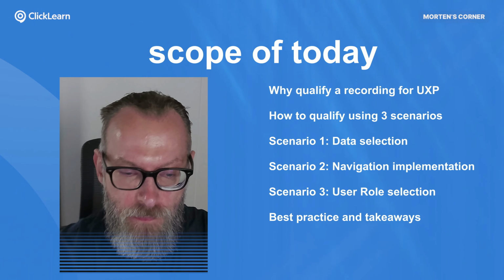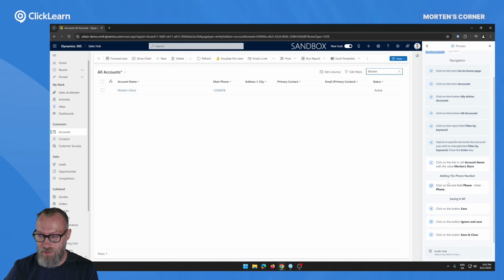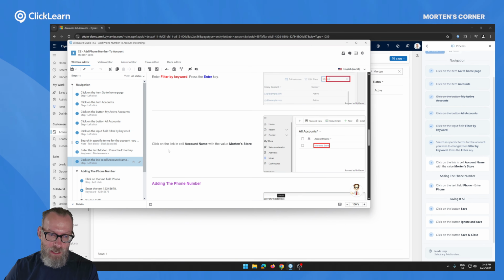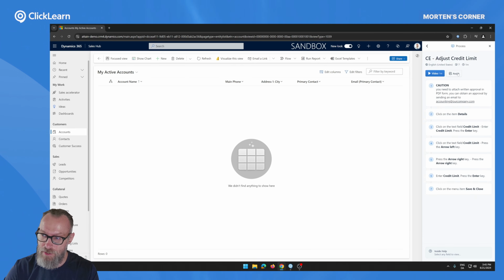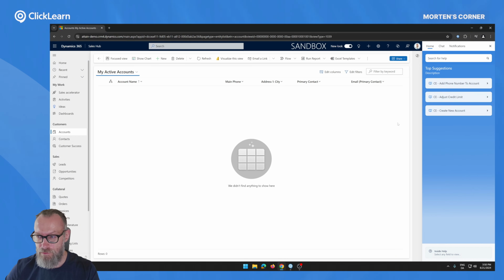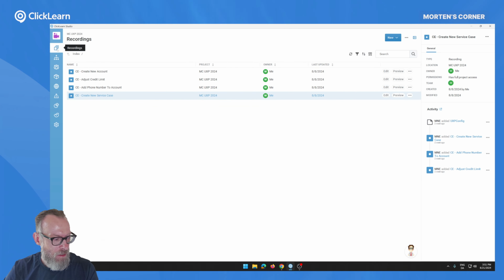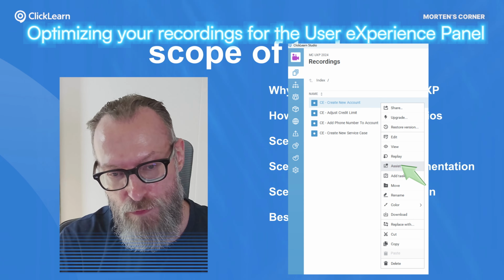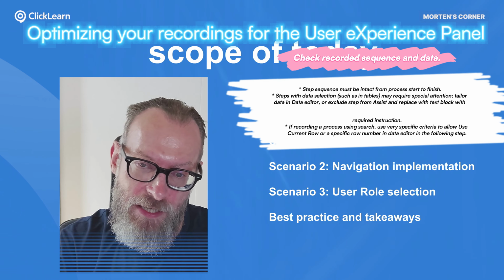Morten's Corner - How to Qualify and Ready a recording for UXP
TIMESTAMPS
00:00:24 - scope of today
00:00:47 - Scenario 1: Data selection
00:05:33 - Scenario 2: Navigation implementation
00:07:35 - Scenario 3: User Role selection
00:10:10 - Best practice and takeaways